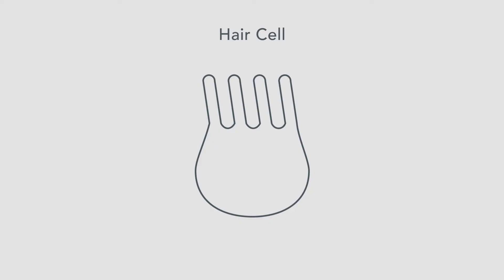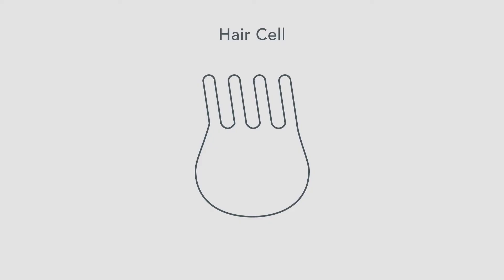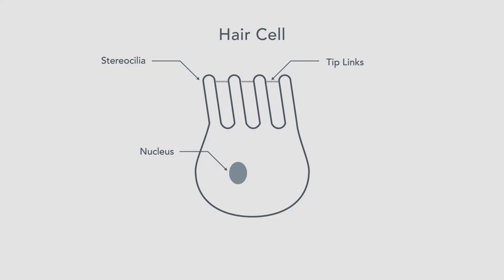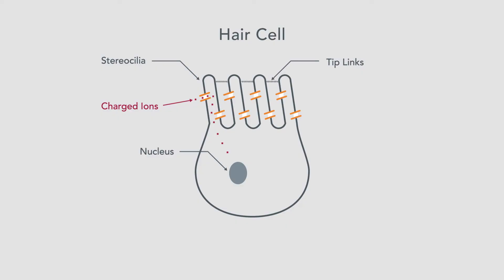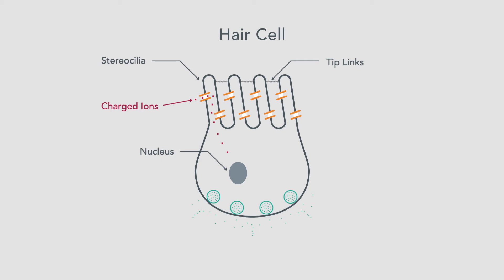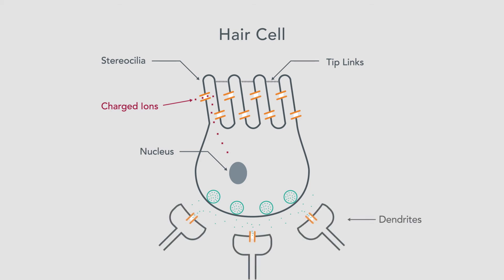Psychoacoustics: Hair Cells in Ears are Analog-to-Digital Converters | Susan Rogers | Berklee Online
Learn More About Berklee Online’s Master of Music in Music Production
In this video, Berklee Online instructor and course author Susan Rogers gives us a fascinating look at our own anatomical analog-to-digital converters: the hair cells in the human ear that allow us to hear. She sketches out the structure of these cells and explains the process by which sound waves are captured and translated into binary information that can be processed by the central nervous system.

About Susan Rogers:
Susan Rogers is a professor at Berklee College of Music in the departments of Music Production & Engineering and Liberal Arts, and is the director of the Berklee Music Perception and Cognition Laboratory. Susan holds a Doctorate in Psychology from McGill University; her research focuses on auditory memory, the perception of musical signals, and the influence of musical training on auditory development. For two decades prior to her science career, Susan was one of the world's few women known for her work as a record producer, engineer, mixer, and audio electronics technician. Career highlights include five years (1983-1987) as staff engineer for Prince, producing hit singles for diverse artists such as Barenaked Ladies, David Byrne, Robben Ford, Jeff Black, and Rusted Root, mixing hit singles for an equally eclectic list including Tricky, Michael Penn, Toad the Wet Sprocket, and Tevin Campbell, and engineering for a host more.

About Berklee Online:
1-866-BERKLEE (US)
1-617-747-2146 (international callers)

Psychoacoustics | Hearing | Music Perception | Auditory Nerves | Charged Ions | Sine Waves | Led Zeppelin | Kendrick Lamar | Susan Rogers | Prince | Barenaked Ladies | David Byrne